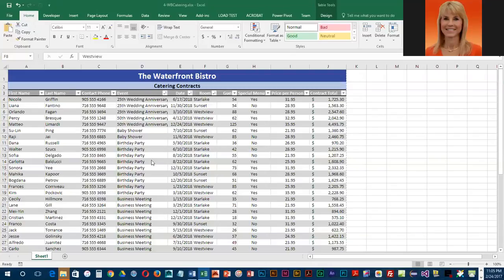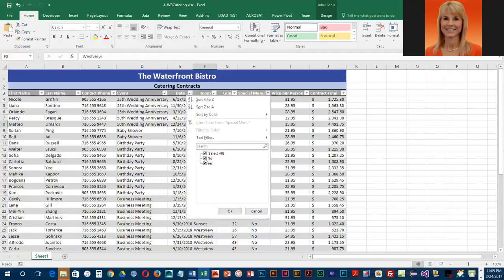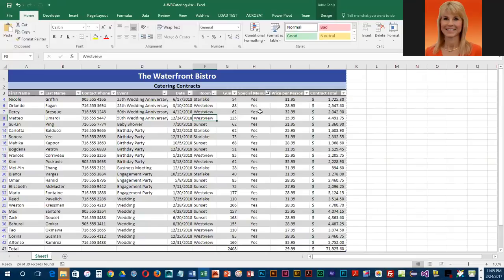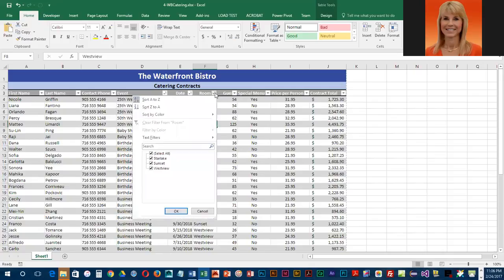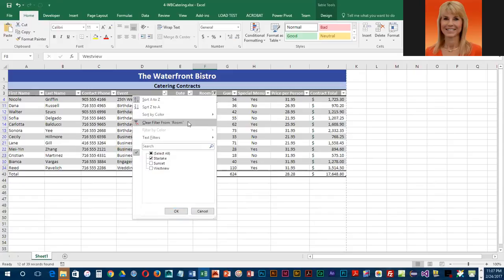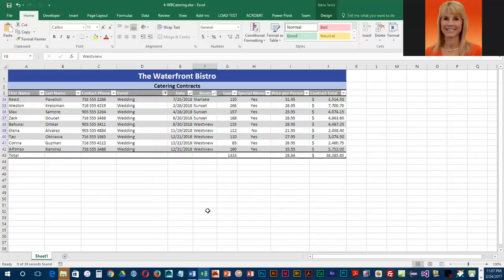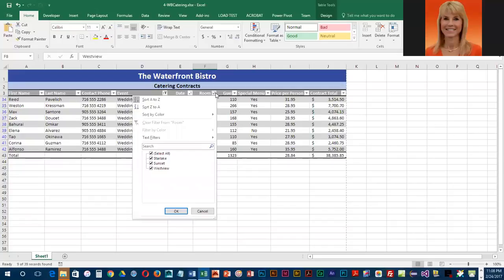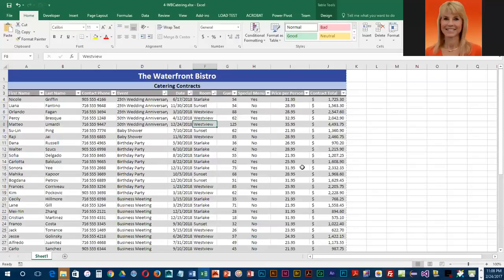Activity 4 8 Filtering a Table